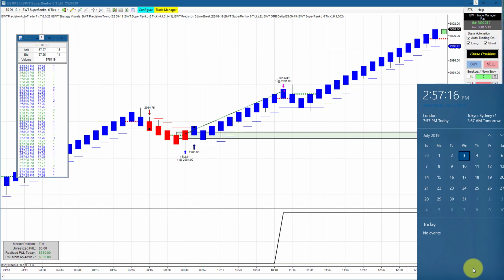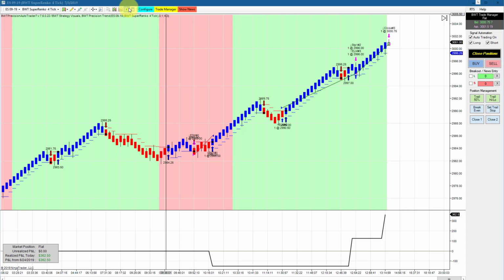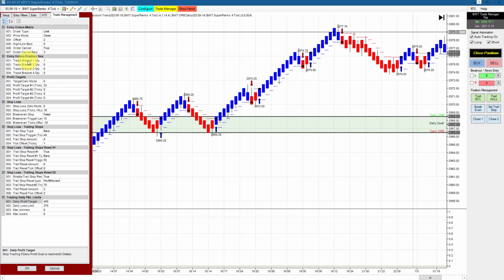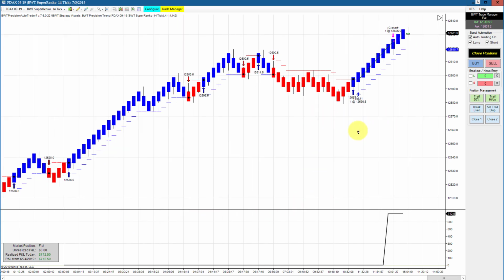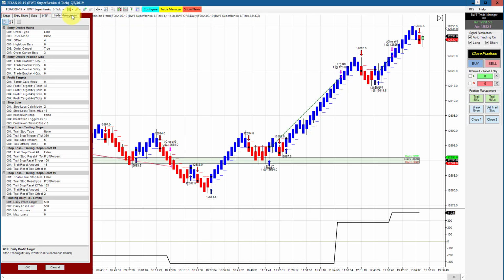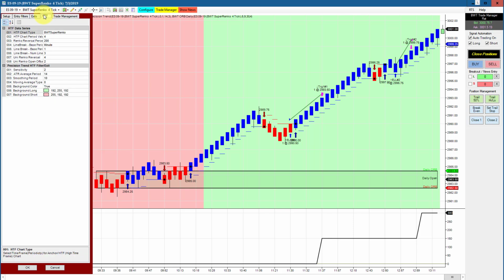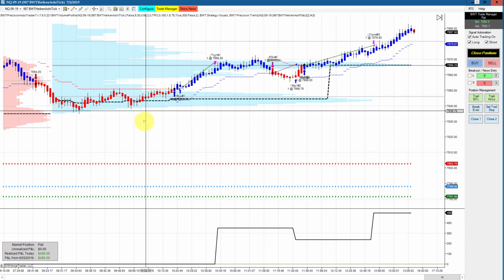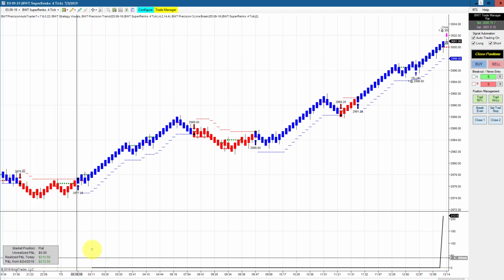Holiday Rally Right On Cue Automated and Algorithmic Trading, BWT Precision Autotrader - VLog #759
Holiday Rally Right On Cue Straight Talk and Education on Ninjatrader Automated and Algorithmic Trading, BWT Precision Autotrader - VLog #759